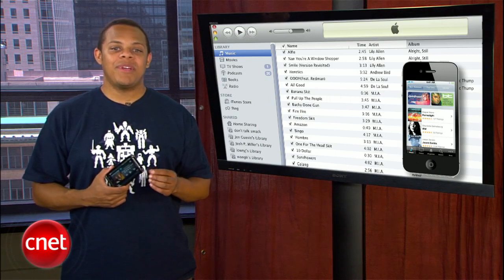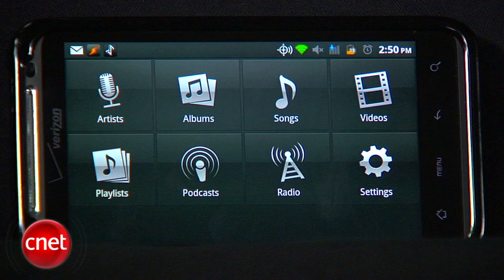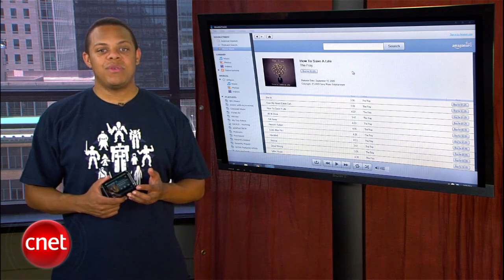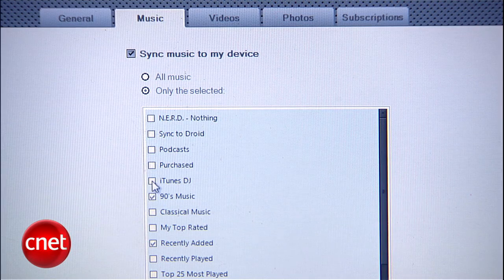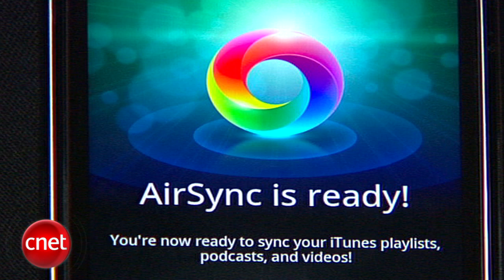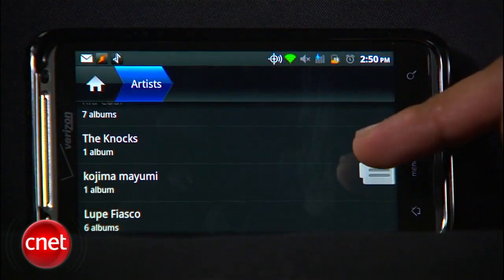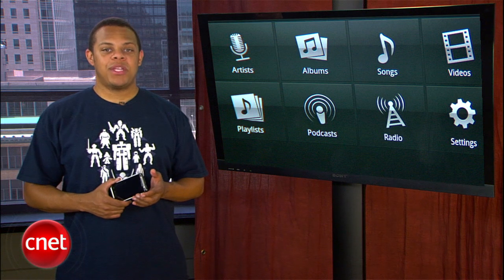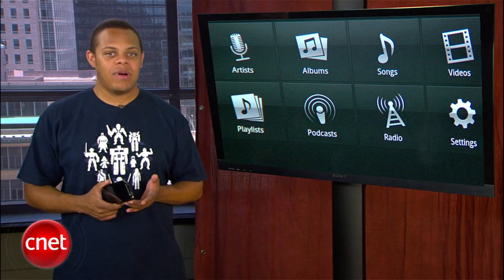CNET Tap That App: DoubleTwist for Android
With free apps for Android devices and Windows and Mac computers, doubleTwist gives Android users a very iTunes-like music management experience, as well as a few premium features even Apple doesn't yet offer.
CORRECTION: The doubleTwist AirSych is currently priced at $4.99, not $1.99 as the video states.